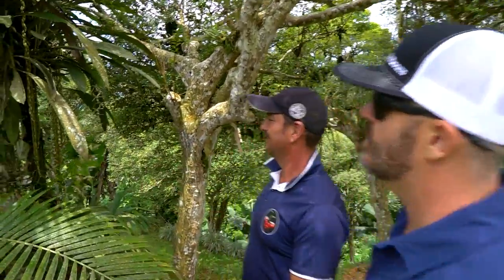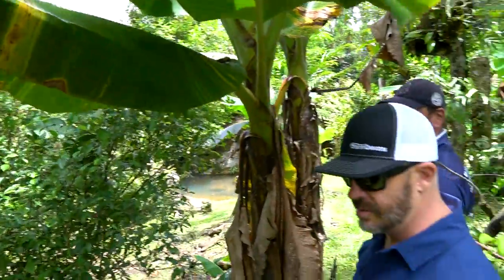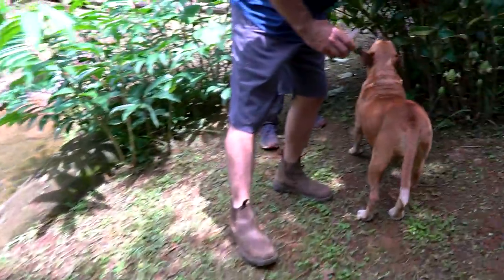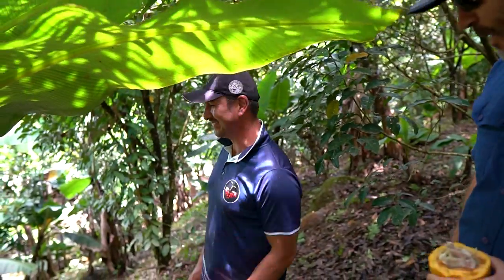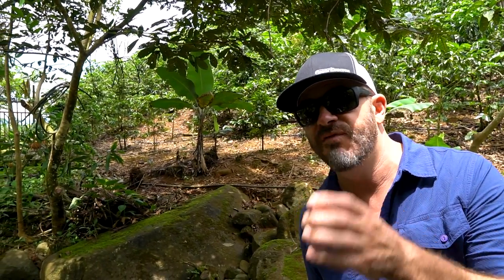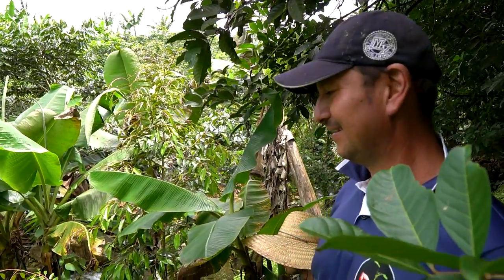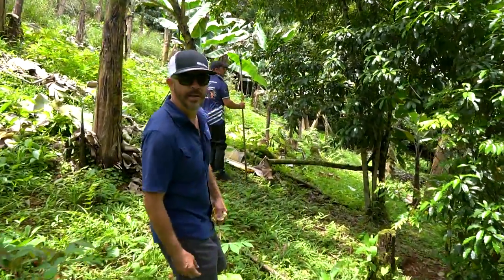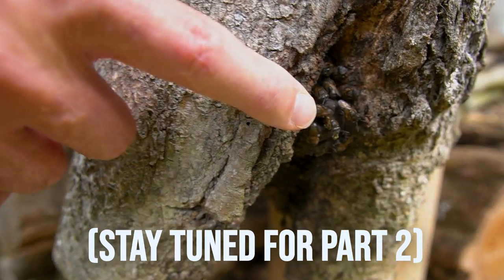2022 Costa Rica Permaculture Farm-Tour: Beautiful 18 Year-old Homestead + Farm (Part One)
We have returned to Costa Rica for a brief business trip! We are back at Christian Vargas’ Homestead and Farm with Brendon Mckeon after a couple years since being here last! He has added many new water-features, acquired more land and MANY more plants and fruit trees!

Christian Vargas is a native to Costa Rica & we got the lucky chance to meet him & check out his incredible homestead, thanks to Brendon McKeon of Natural Living Designs & Eco Oasis' YouTube channel.  Brendon co-hosts this tour as a great friend to Christian & not only is he our trusty translator, but he is the mastermind behind Natural Living Designs, a permaculture development design & build firm.  If you have questions, or would like to be in contact with Brendon, you can send an email to him at

We can ship LIVE plants anywhere in the US! Click on the link below to order: